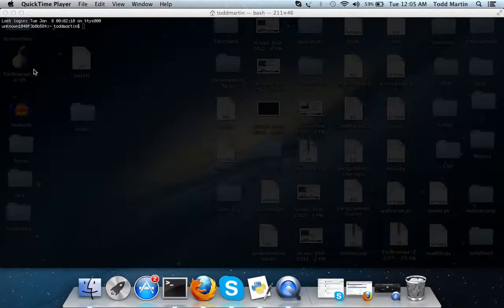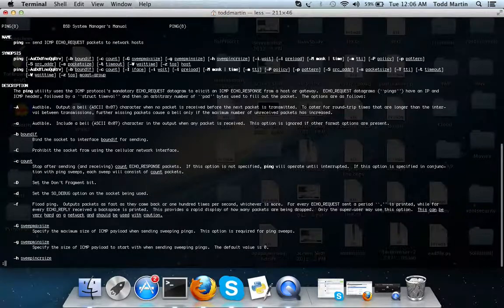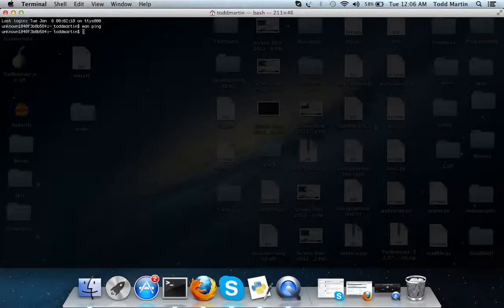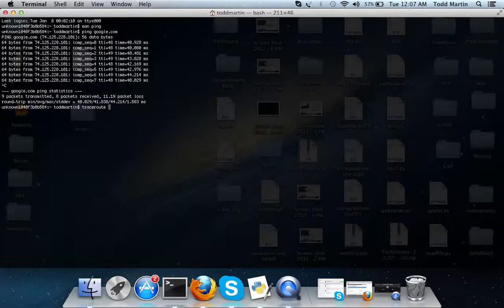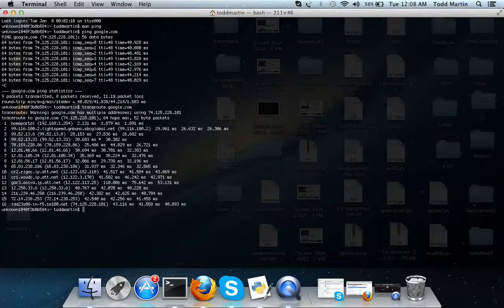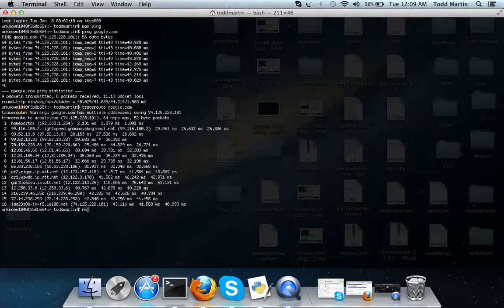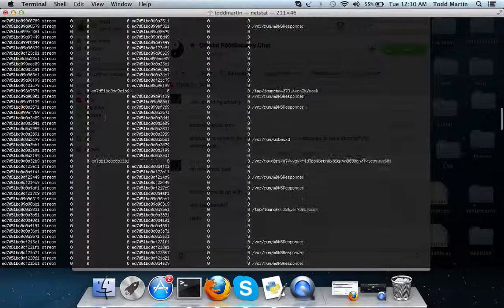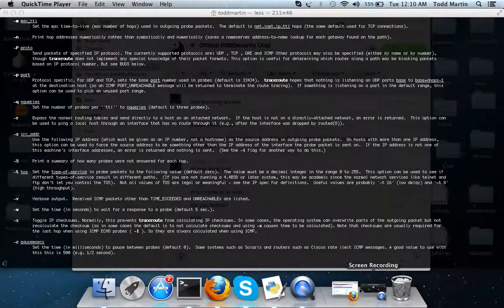Ping, Traceroute, and Netstat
man [program name] - to receive information on a program
ping [website] - send a ICMP echo_request
traceroute/tracert [domain] - All servers a packet has to go through to get to that server
netstat - information on local network, incoming/outgoing traffic, routing tables, etc.